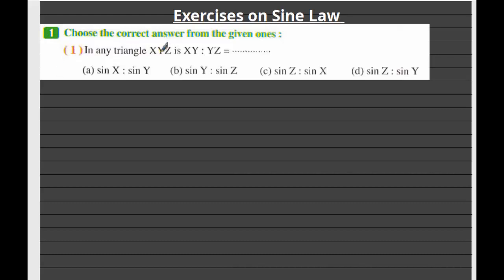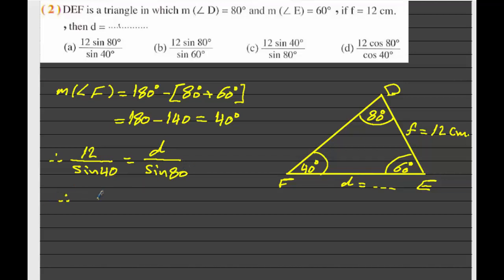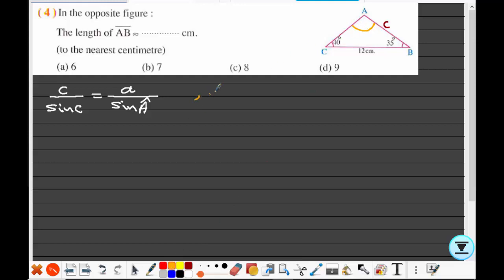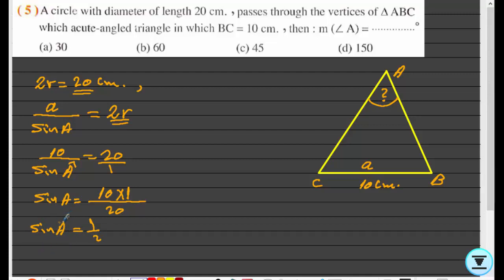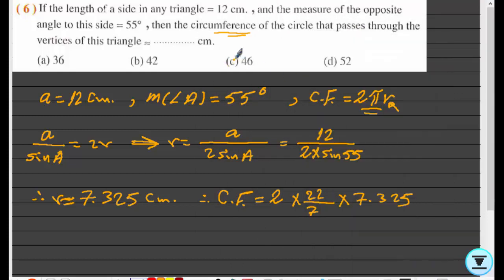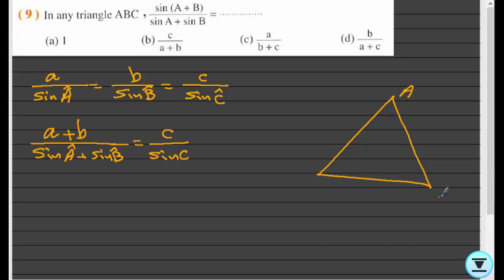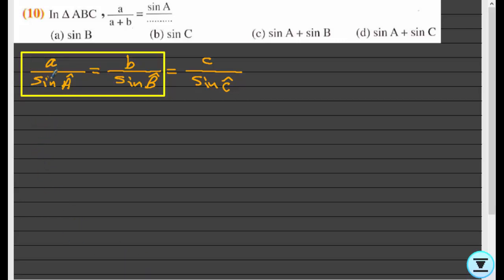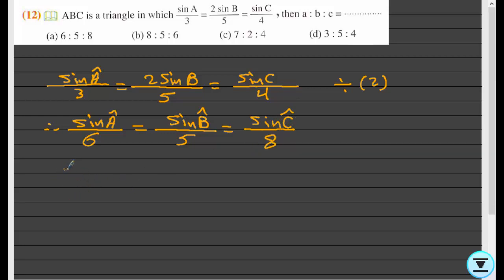Trigonometry | Exercises | on sine Law | part 1-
شرح و حل اسئلة من كتاب المعاصر , للصف الاول الثانوي لغات
You will learn: How to solve multiple choices questions on The sine rule (law) for any triangle. The relation between the sine rule and the radius of the circumcircle of any triangle.